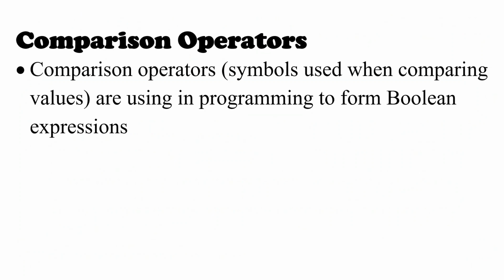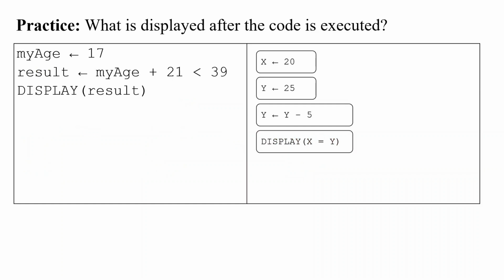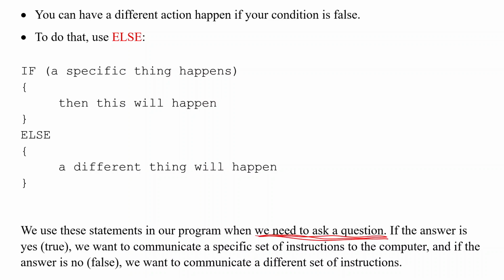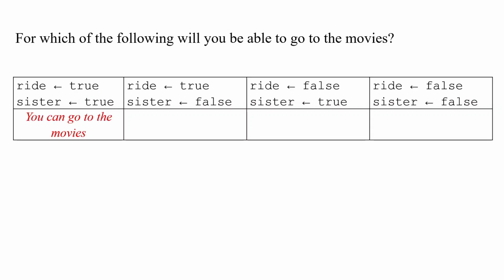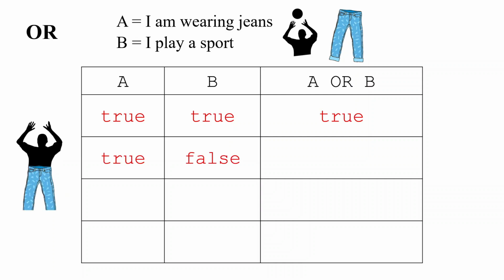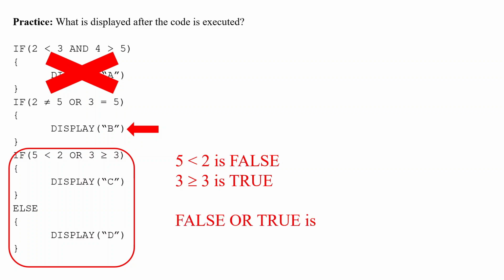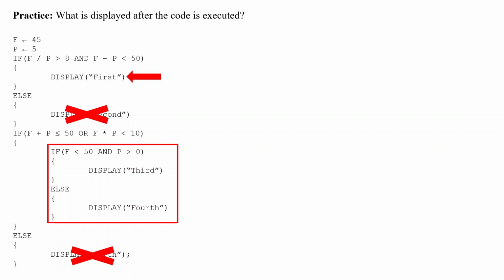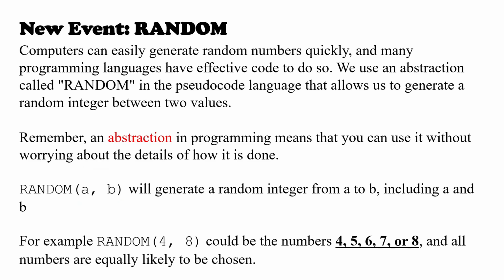AP CSP Pseudocode – All About Conditionals (2 of 7)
AP Pseudocode – Video 2: Conditionals

Objectives (From the AP® CSP CED):
• AAP-2.E: For relationships between two variables, expressions, or values, write and evaluate expressions using relational operators.
• AAP-2.F: For relationships between Boolean values, write and evaluate expressions that use logic operators.
• AAP-2.G: Express an algorithm that uses selection without using a programming language.
• AAP-2.H: For selection, write conditional statements and determine the result of conditional statements.
• AAP-2.I: For nested selection, write nested conditional statements and determine the result of nested conditional statements.

Interested in the editable PowerPoints and student handouts I use (plus homework to go along with the lesson)?